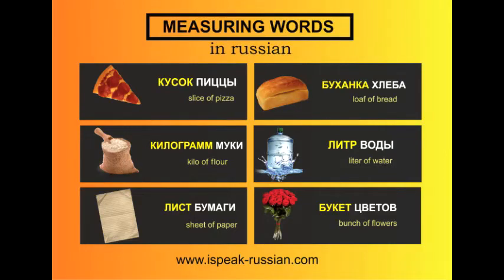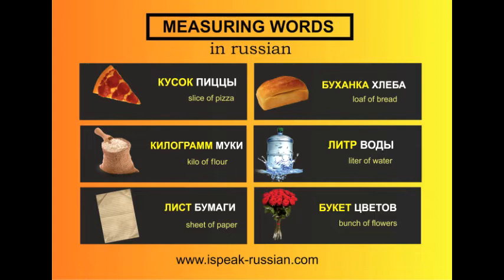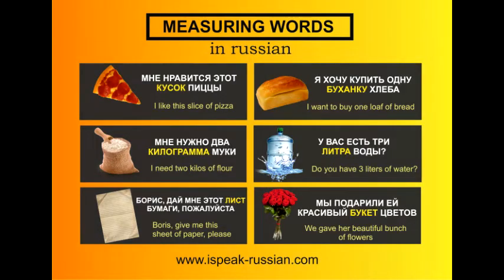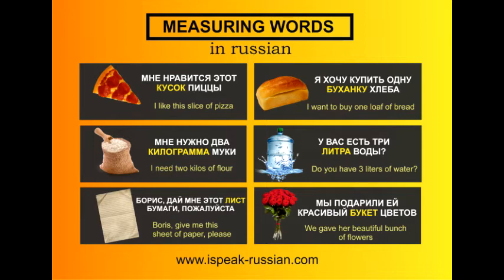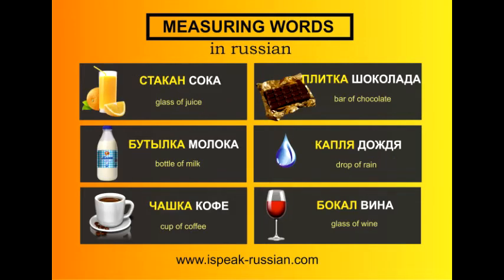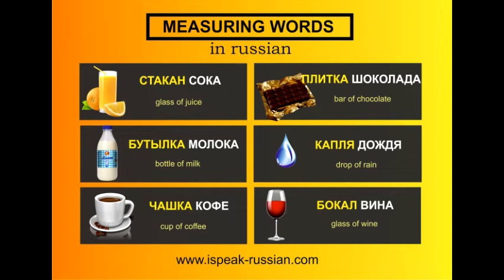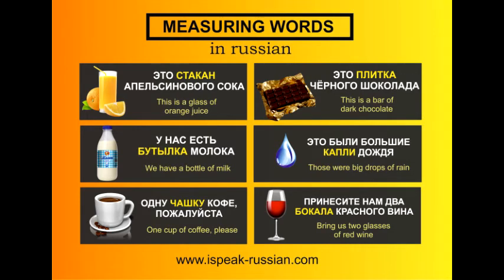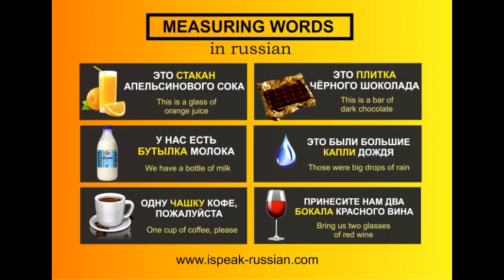MEASURING WORDS IN RUSSIAN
Learning new vocabulary.